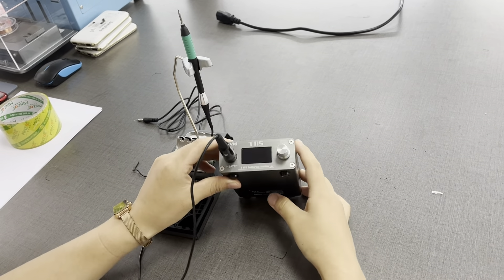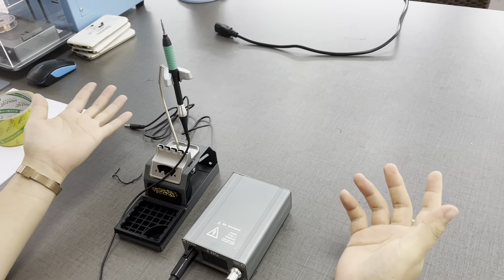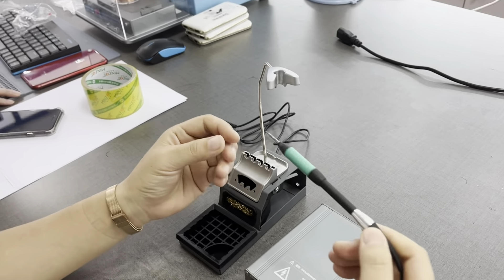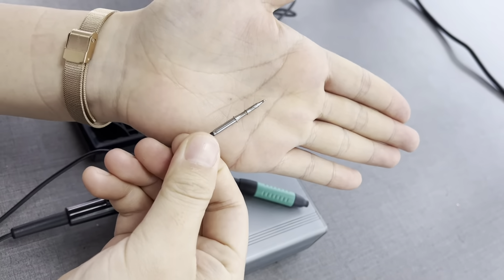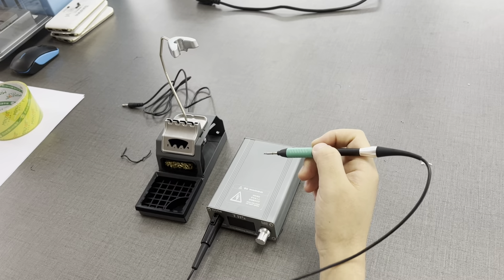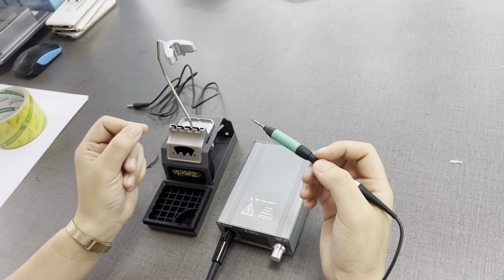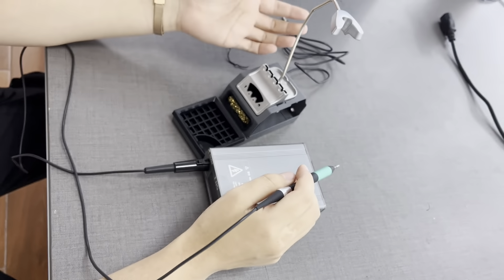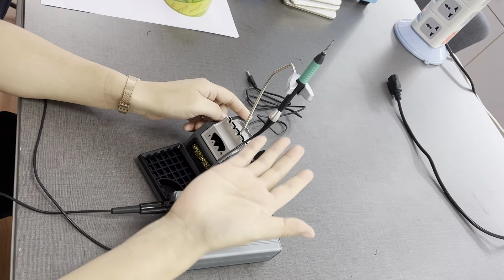GVM T115 Mobile phone repair constant temperature welding station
GVM T115 is a mobile phone repair constant temperature welding station designed for electronic repair, such as welding workshop of electronic factory, electronic repair, and mobile phone repair. It features rapid heating, with tin melting in 1 second, making it easy to work with large and small solder joints. The heating core soldering iron tip is 2 in 1, and it has a one-piece design that is efficient in heat conduction and temperature recovery, reducing heat loss and easy to tin.

This welding station has a super fine and powerful welding capability, with 45W transformer power that is sufficient and efficient in conversion, eliminating the need for long warm-up and waiting time. It has an intelligent power control system that intelligently puts it to sleep and standby mode, improving the life of the heating core, saving power and reducing hidden risks.

The welding station has an LCD display that provides an intuitive temperature control at any time, with preset temperatures, heating state, sleep state, actual temperature, temperature adjustment knob, fuse, ground wire, switch, and power cord connection. The temperature range, automatic standby, automatic sleep, voltage range, peak power, heating method, temperature preset, display method, and operating temperature are all configurable.